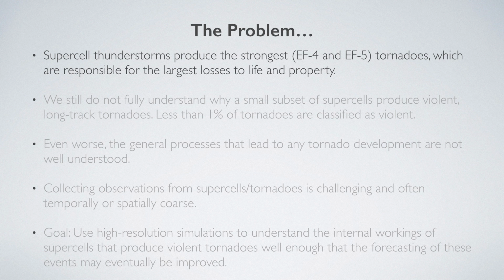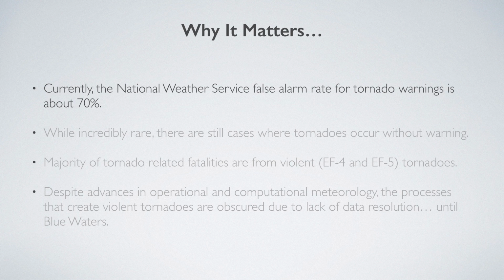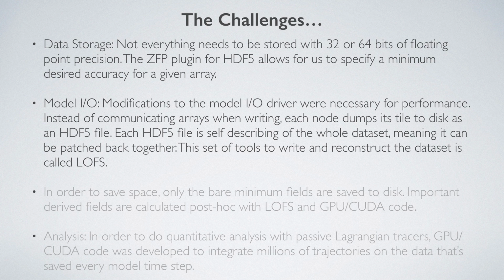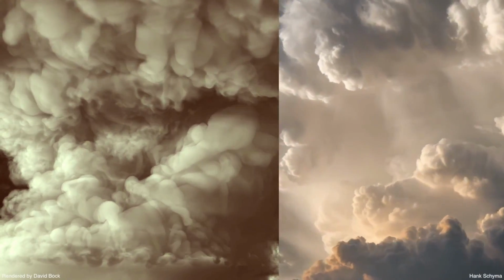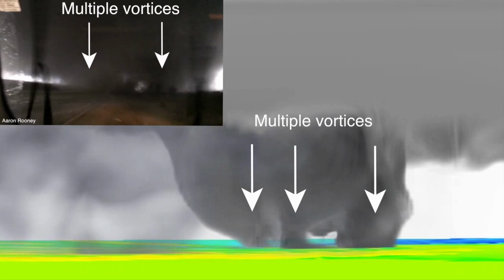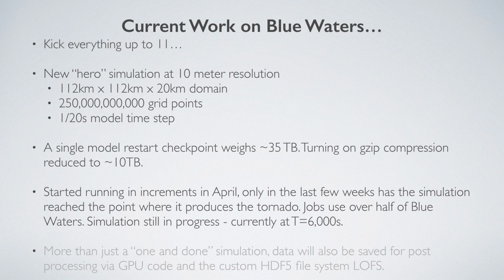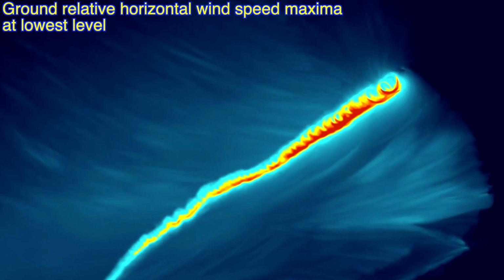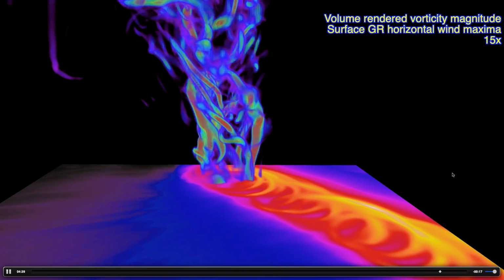Kelton Halbert presents "Simulation and Analysis of Severe Thunderstorms On Blue Waters"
Kelton Halbert, UW-Madison graduate student working with Leigh Orf, presents at the (last - sniff sniff) Blue Waters Symposium in Sunriver, OR on June 4, 2019.